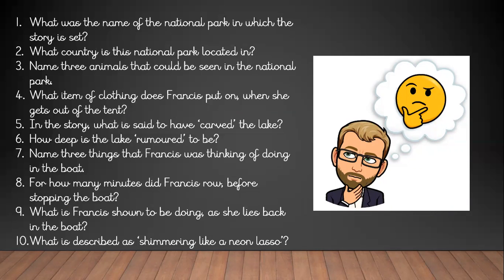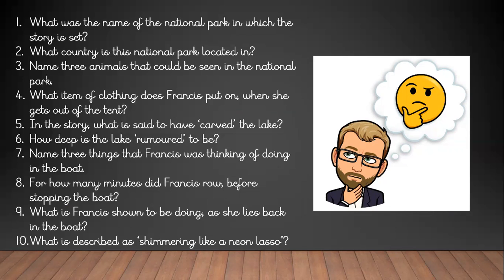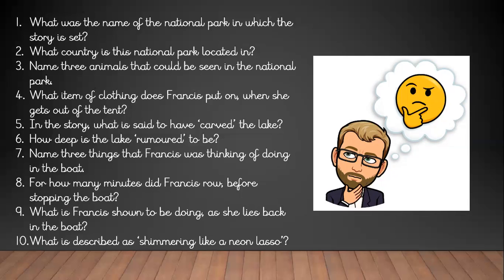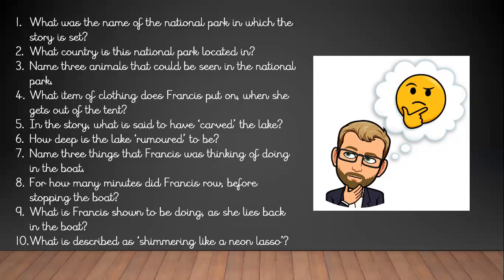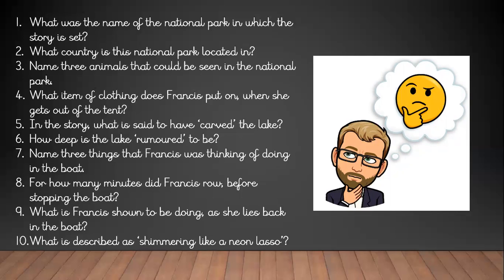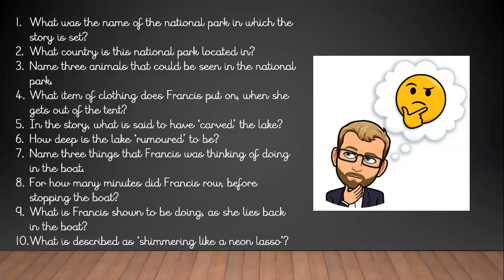Big read 11th November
Literal retrieval questions